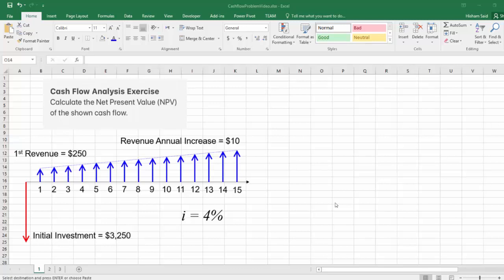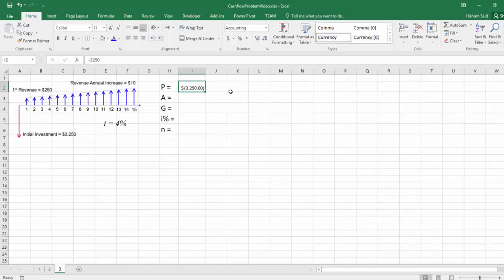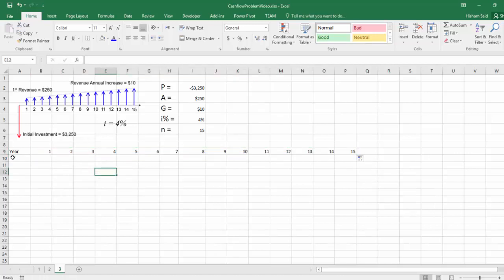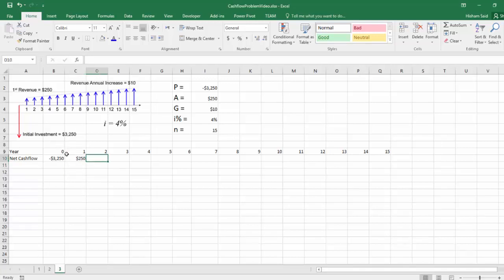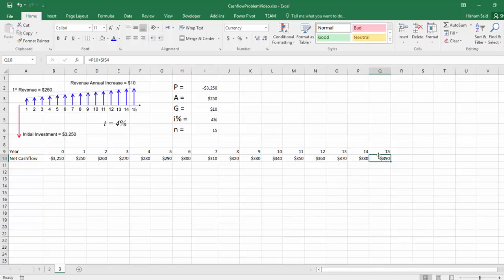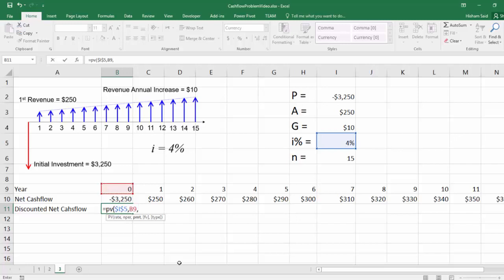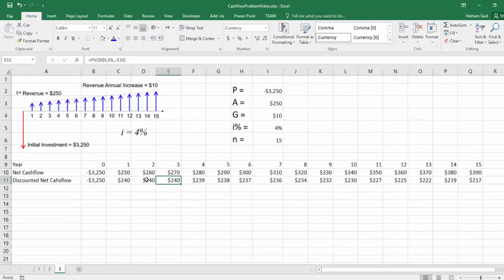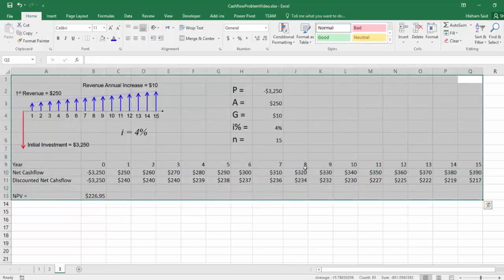CashFlow Analysis using Excel